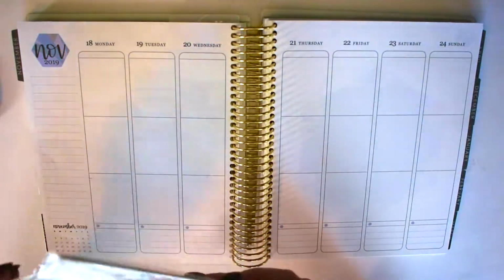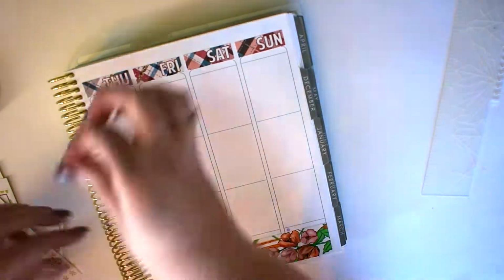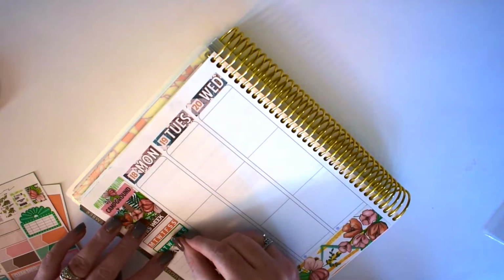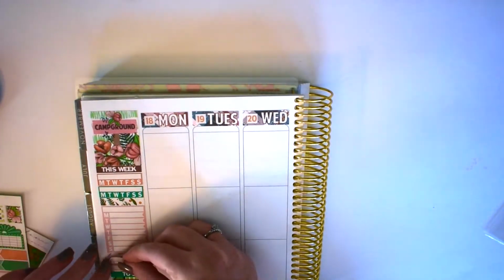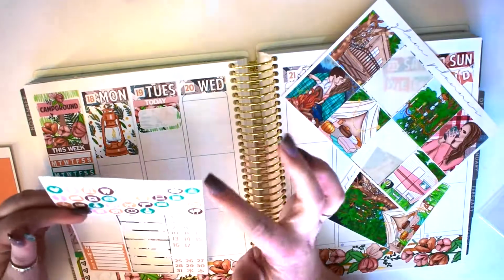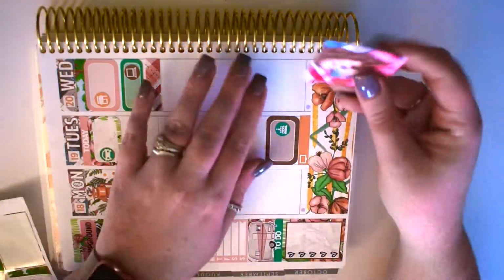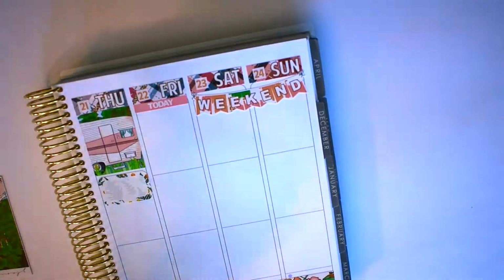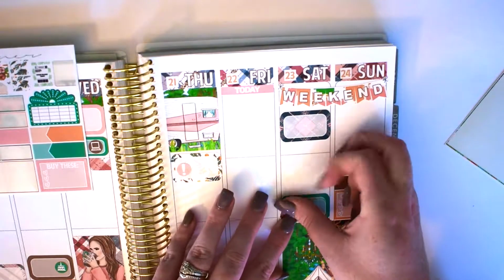Plan With Me Nov 18th-24th feat. Glam Planner Erin Condren Vertical | The Marbled Planner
Hi guys! Hope you enjoy this plan with me! Giveaway soon!